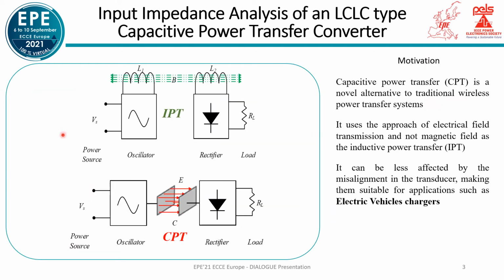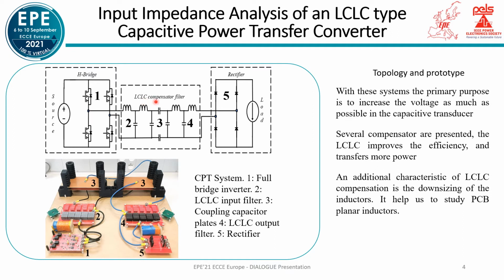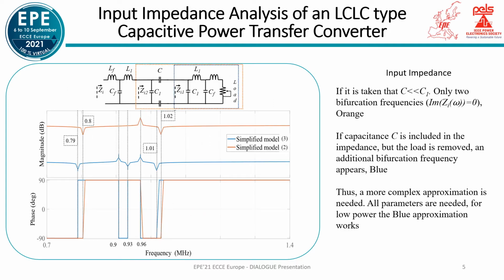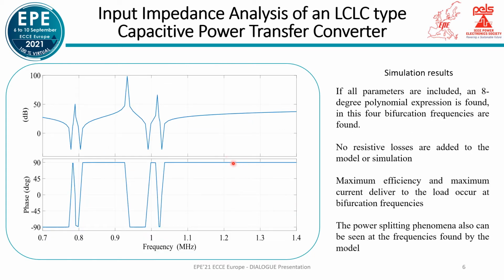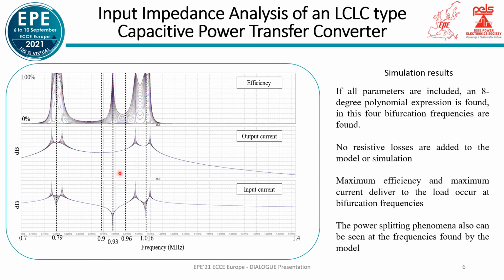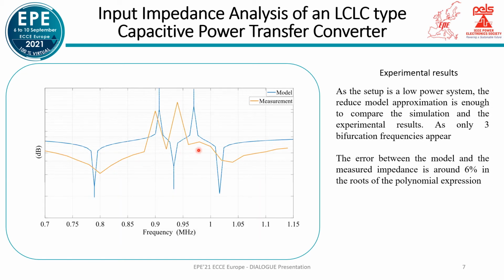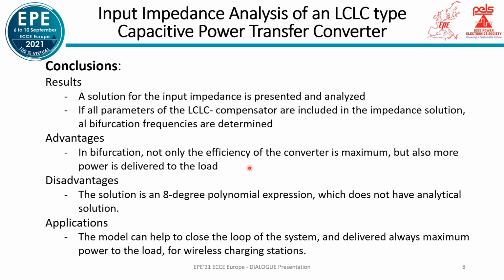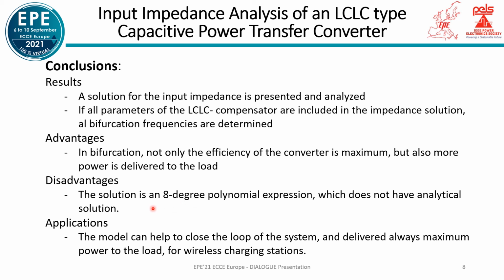Input Impedance Analysis of an LCLC type Capacitive Power Transfer Converter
Presentation at EPE 2021 given by Diego Bernal